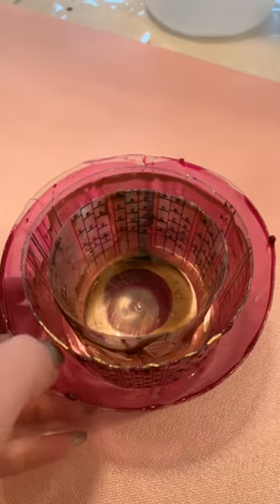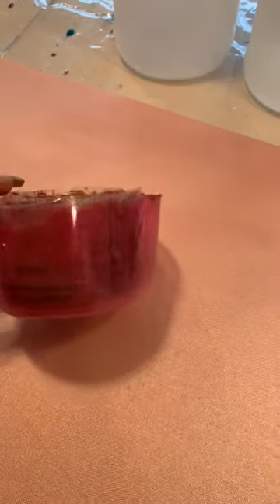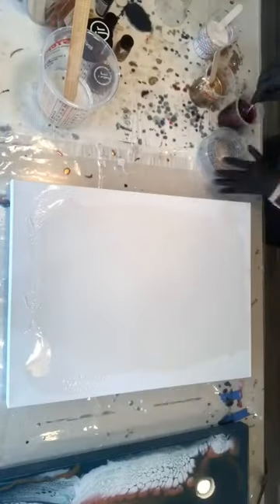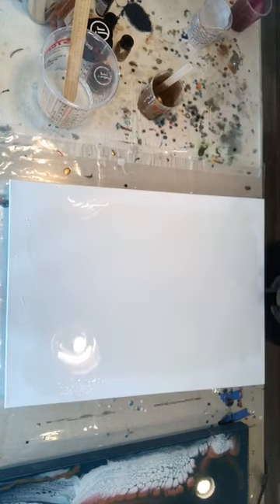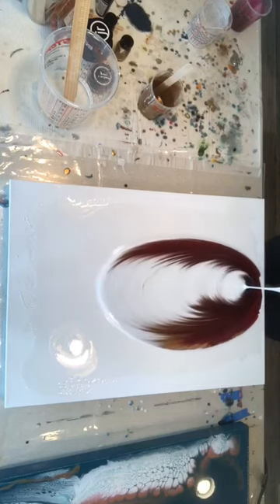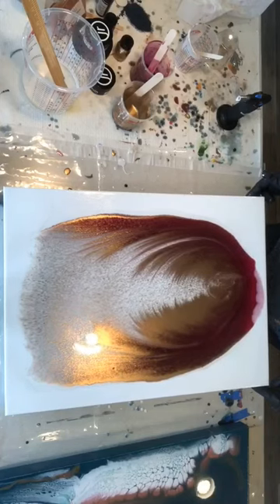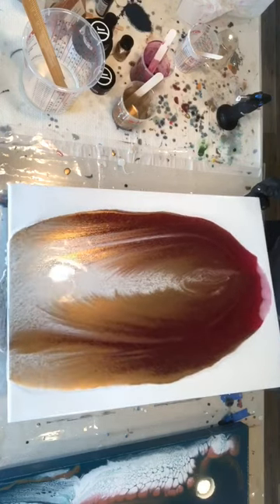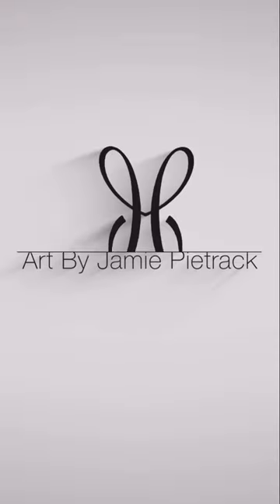Resin Wing Pour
Technique video for a resin wing pour